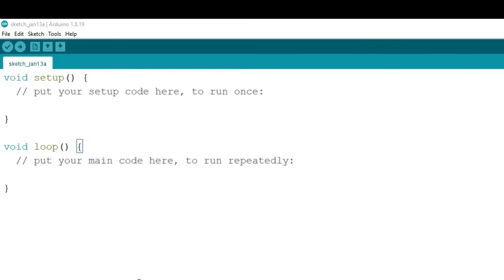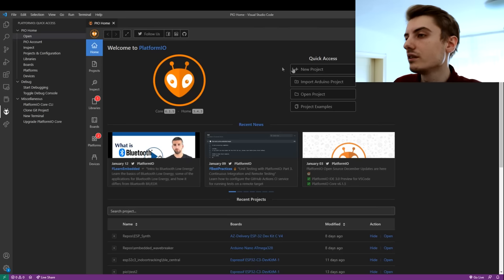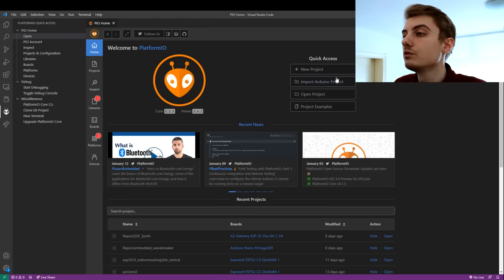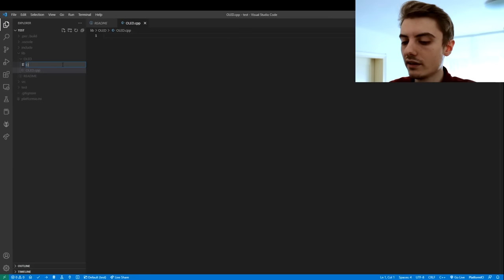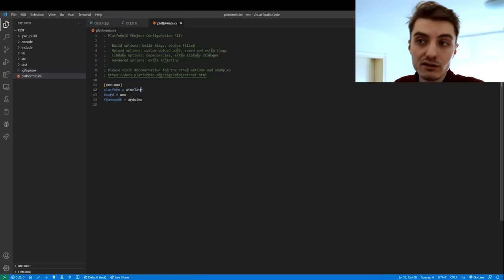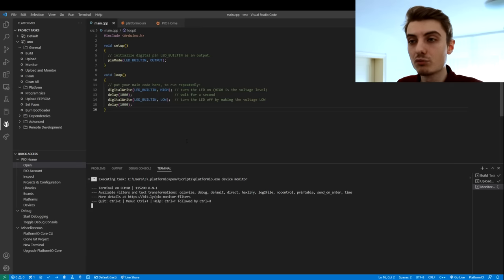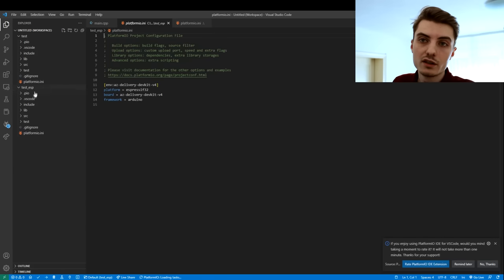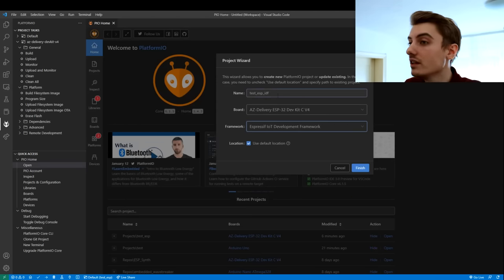PlatformIO: All you need to know in 10 Minutes!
Tired of the Arduino IDE? Looking for quick and easy to use alternatives for your embedded coding? Interested in some nice code highlighting, autocomplete, Intellisense and fully customizable overlays? Code for right about any board: Arduino, ESP32, STM32 and more! Migrate to PlatformIO today and start coding your projects with more joy and less BS!